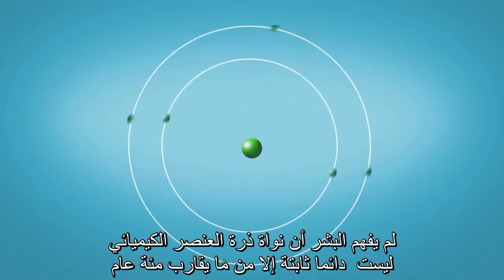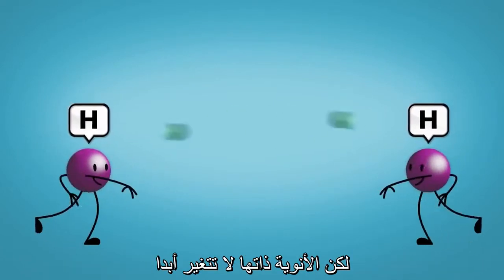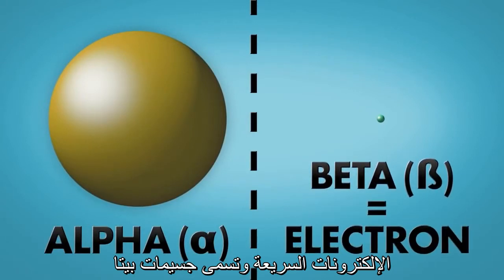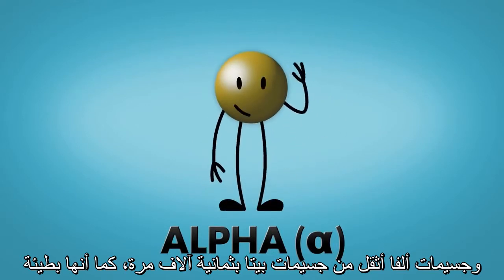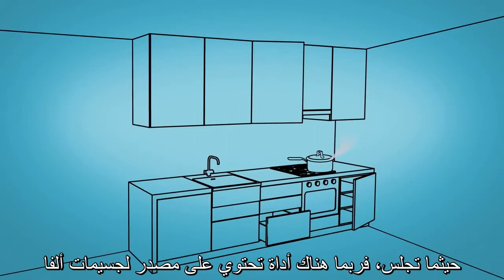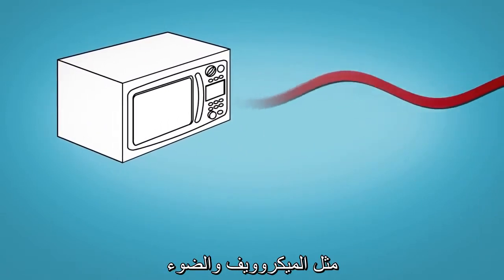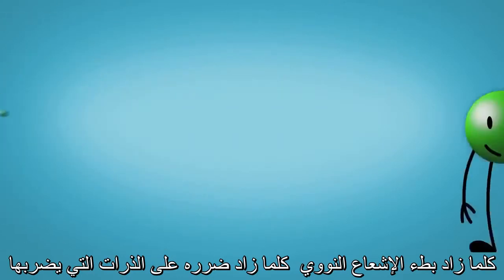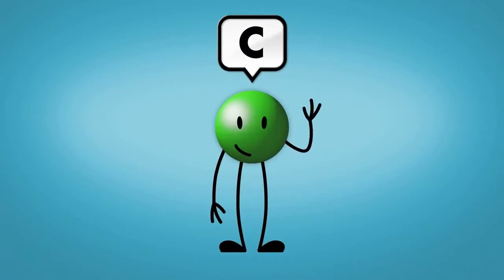النشاط الاشعاعي arc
ترجمة المعلمة شروق الرميزان